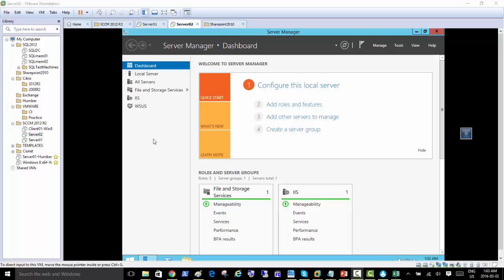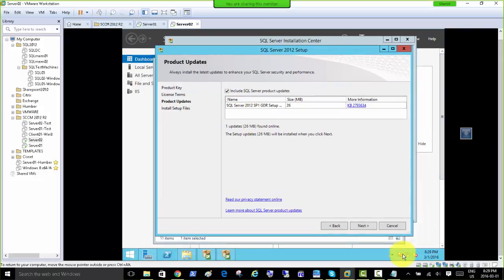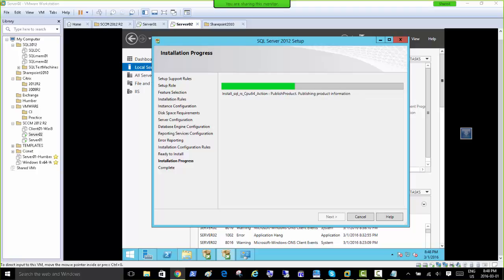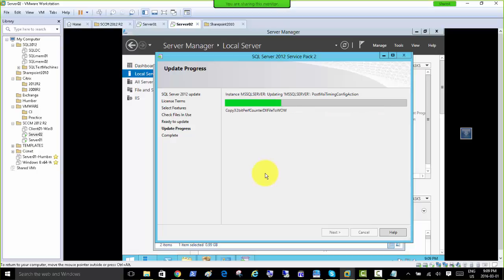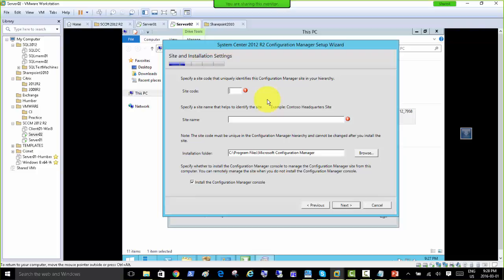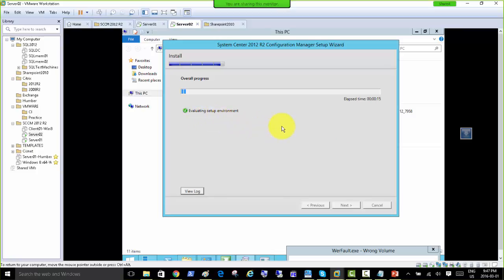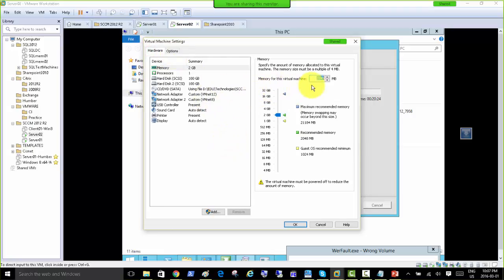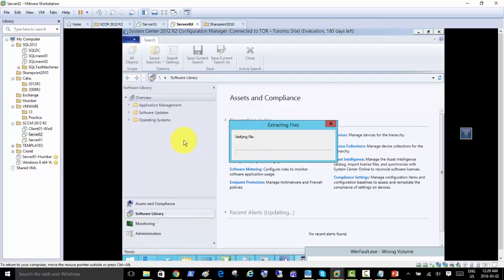Webex-SCCM-2012-Day02-ADK-SQL-WSUS-SCCM-Installation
If you want access to all the videos of this channel then it is only $500/- email to or any one course videos access is $200?